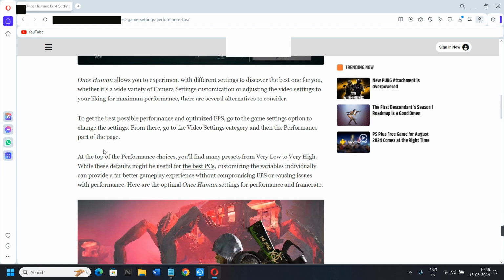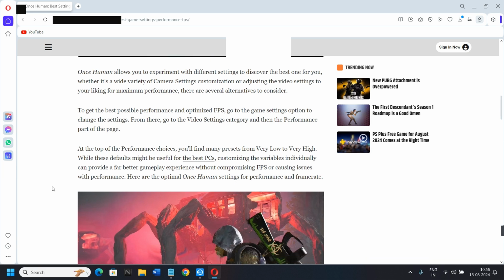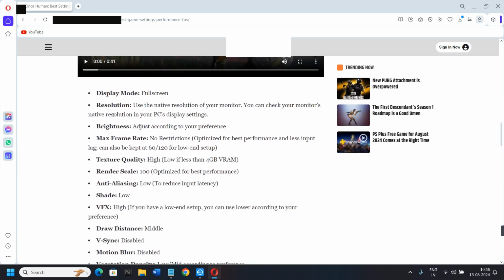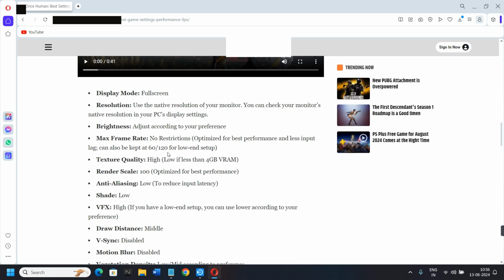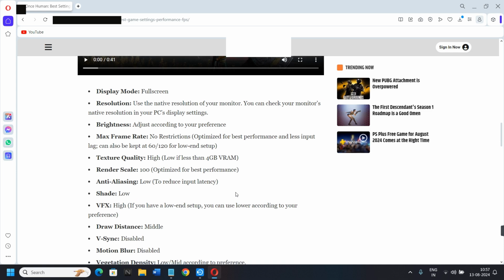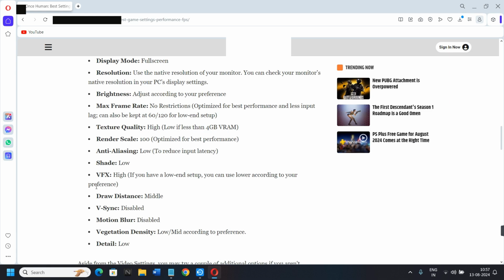Once Human Best FPS Settings | Fix Lag Stuttering in game